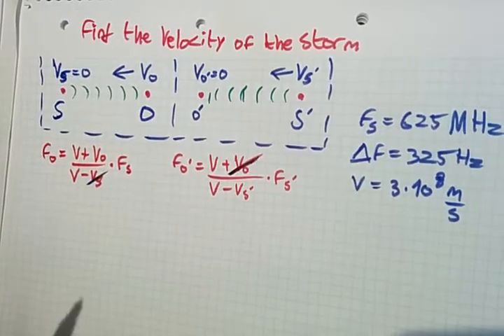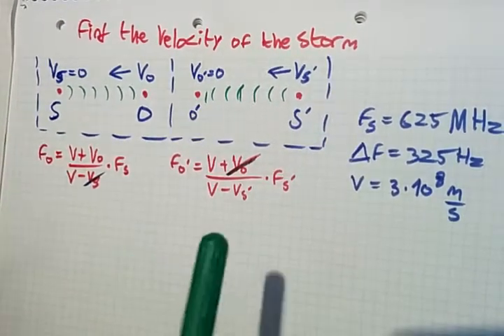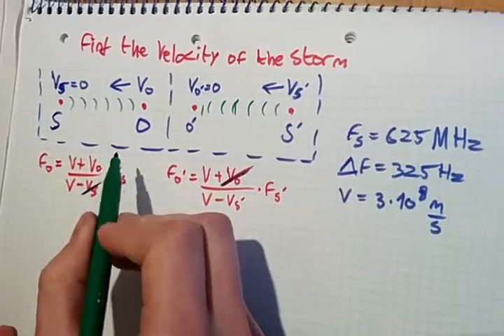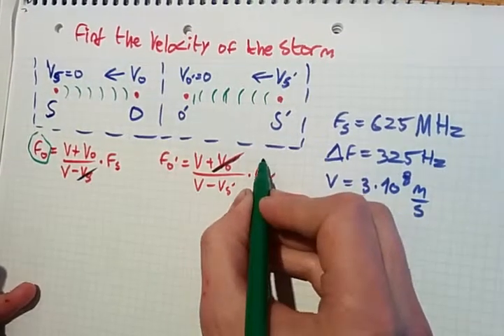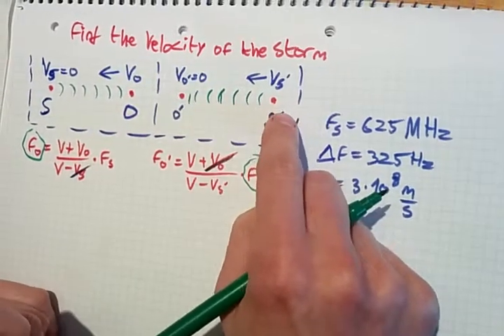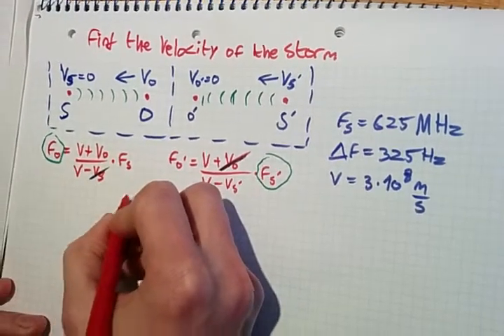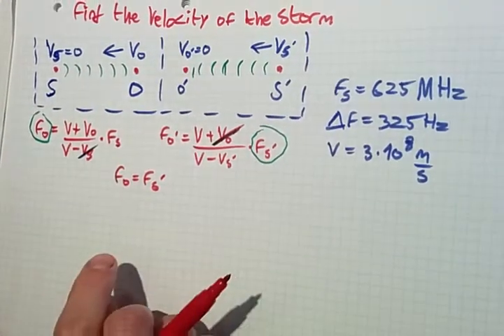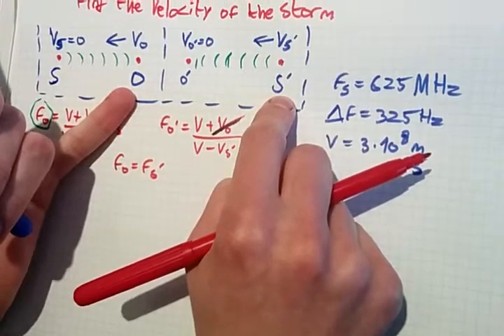Doppler effect - radar gun example